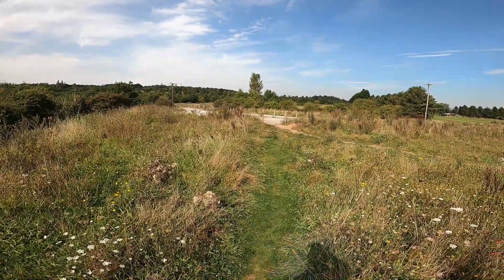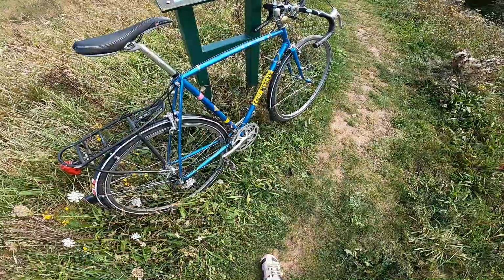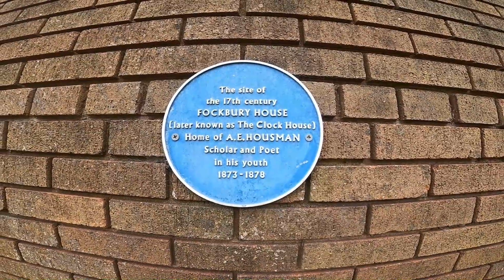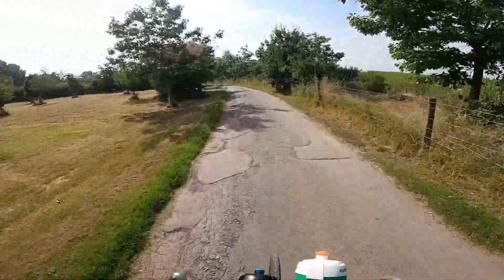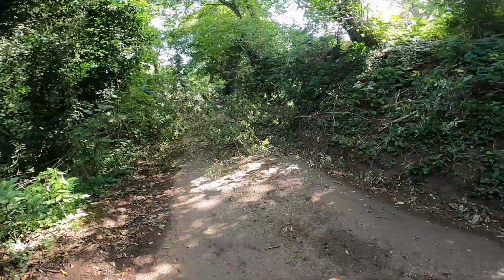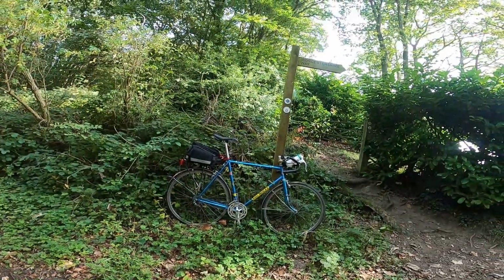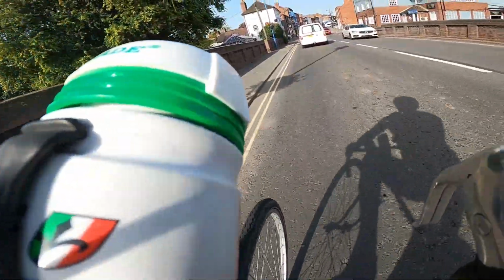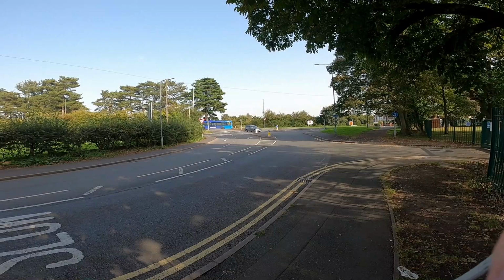Eddy Rides Again through Worcestershire feat. Witley Court, AE Housman, Wynniattes Way, vintage bike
Join me for a different type of video where I'm back in my home county of Worcestershire. Eddy Merckx is retrieved from the attic and dusted down and taken on a 60-miler around the mostly flat county.

I never knew about the A. E. Housman trail until I rode part of it this day, glad one of his poems came to mind quick enough to recite it. The ride overall was very hot, especially towards the end. Witley Court Church is always a joy to revisit, it holds some significance for my family's history. Wynniattes Way was fun to ride, it being one of the main training hills I rode as a boy.